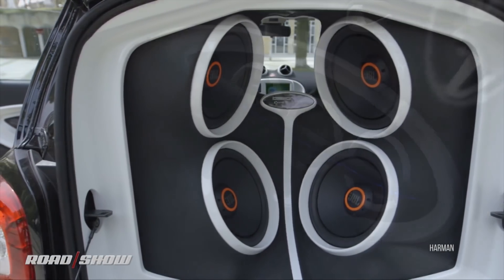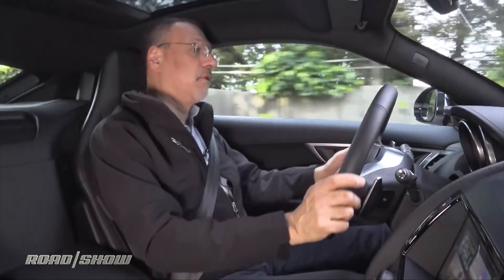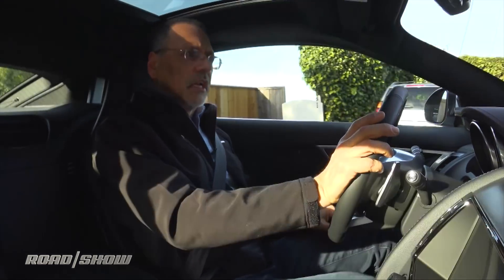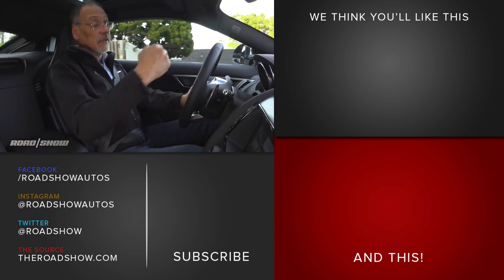Car Tech 101: Car speakers are about to disappear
We've largely abandoned giant speaker systems at home in favor of slim sound bars and almost unnoticeable subwoofers, but in our cars speakers are as big and more numerous than ever. That may soon change.

C18STACK